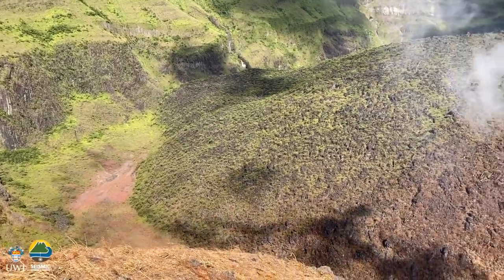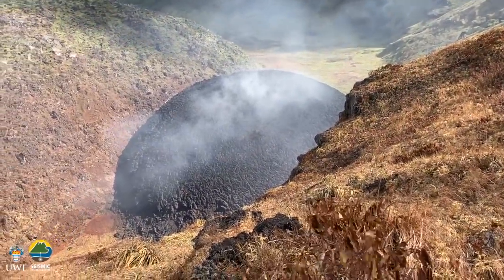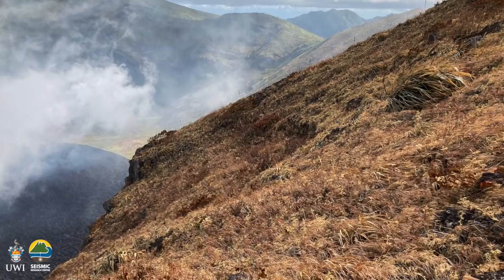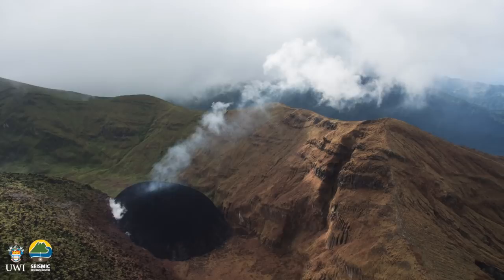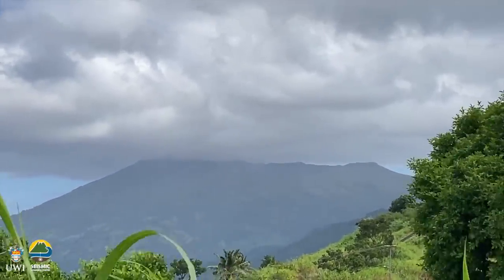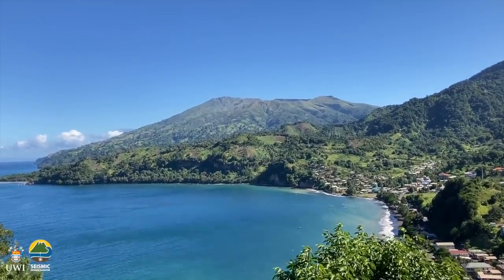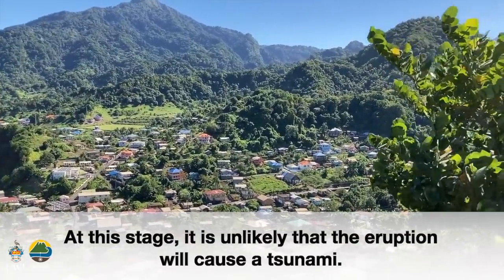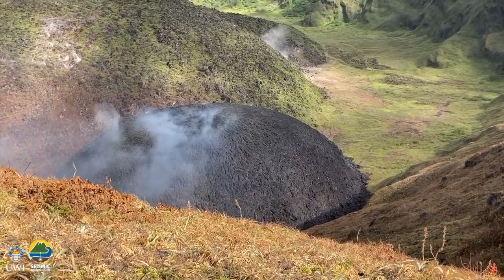La Soufrière Today: 12th Jan., 2021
UWI-SRC Geologist, Prof. Richard Robertson answers some of the recent questions we received from the public about the current effusive eruption at La Soufrière volcano in St. Vincent and the Grenadines.